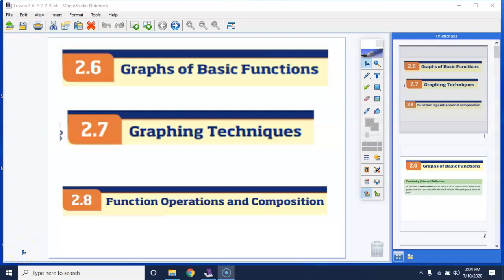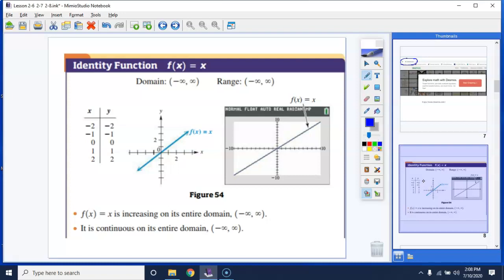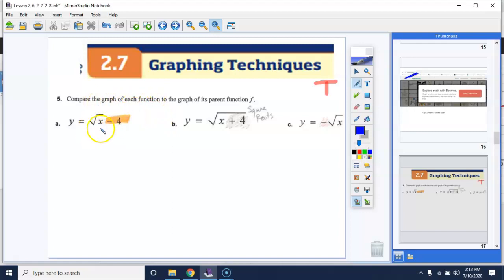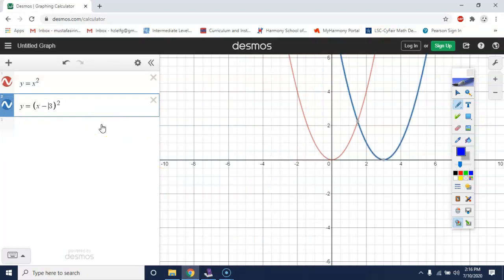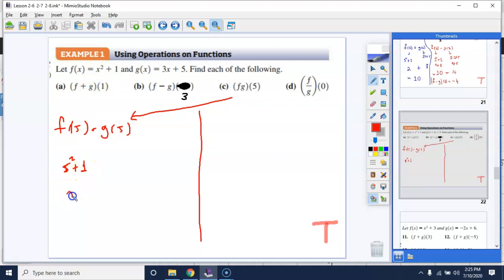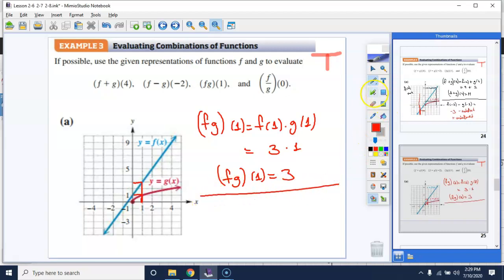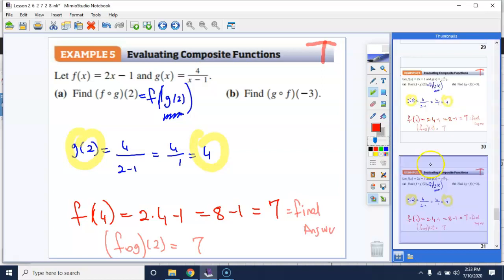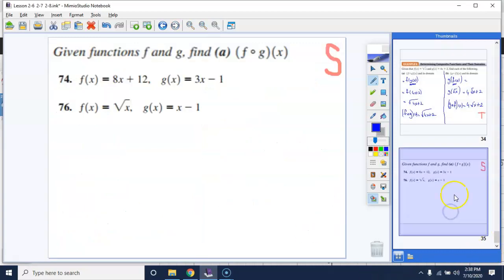Lesson 2-6 & 2-7 & 2-8